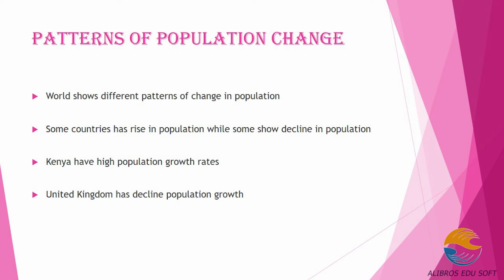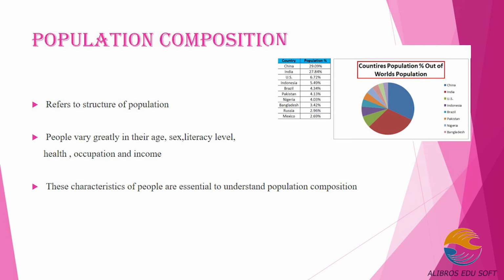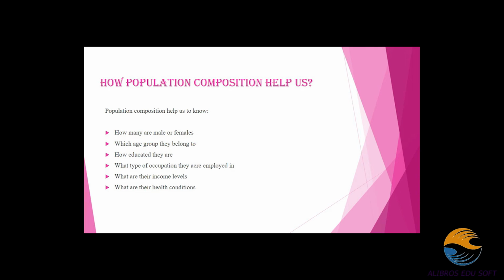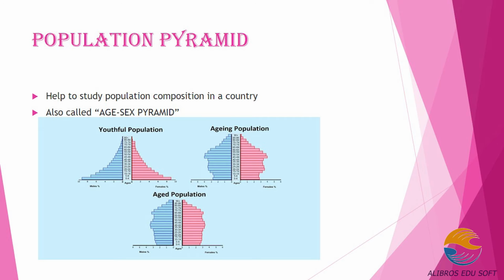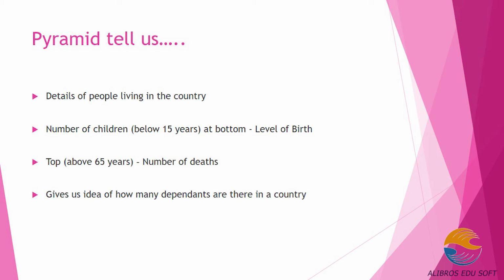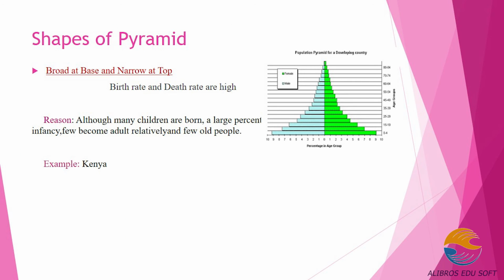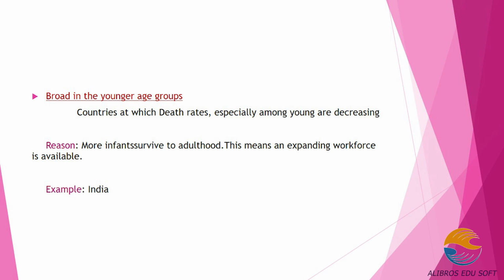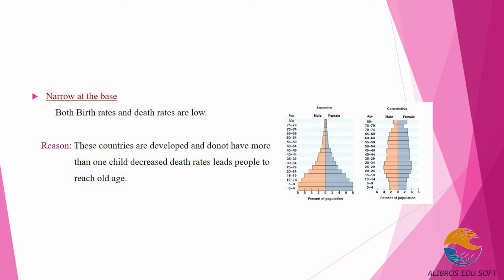CLASS-8 | GEOGRAPHY | NCERT | UNIT-6 | HUMAN RESOURCES | PART-4